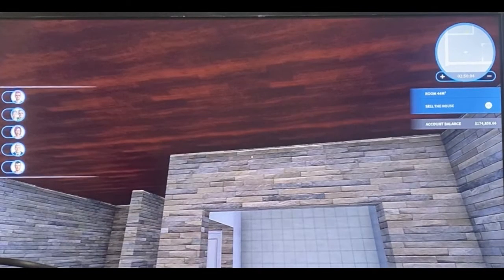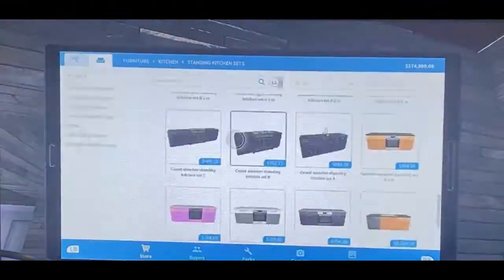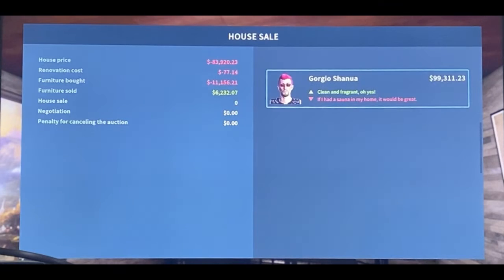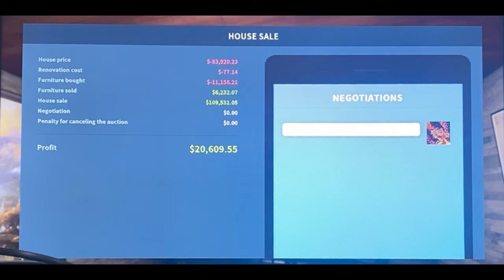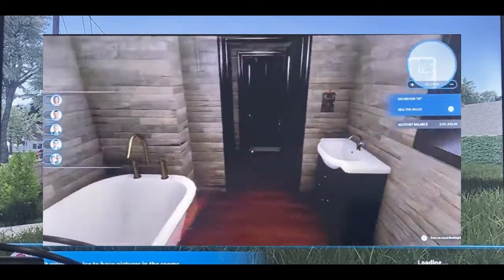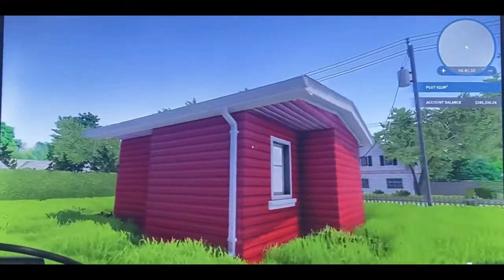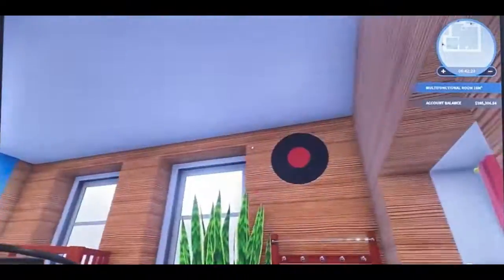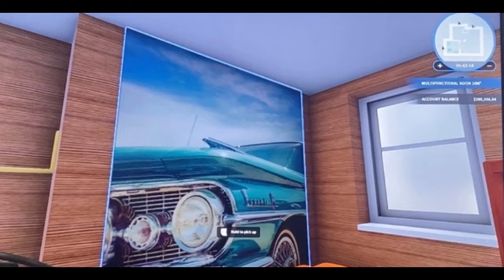HOUSE FLIPPER EPISODE 3 | TINY CASTLE